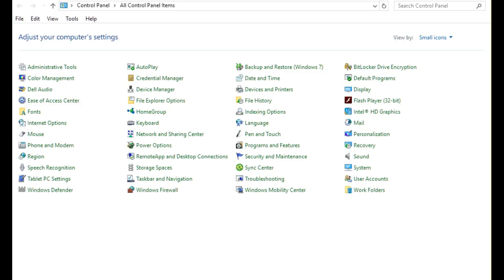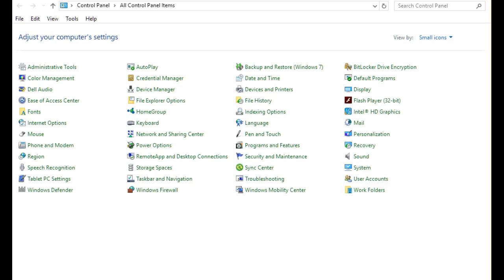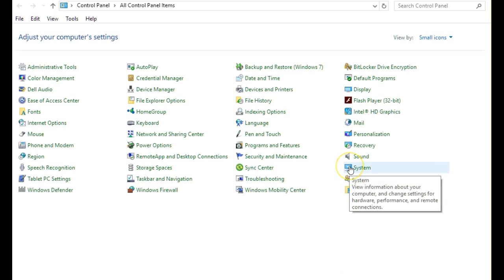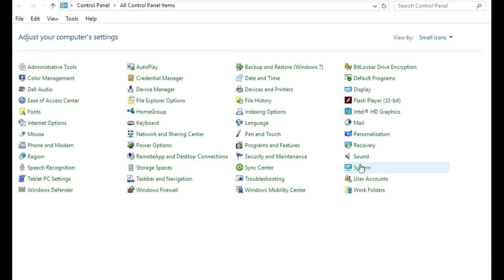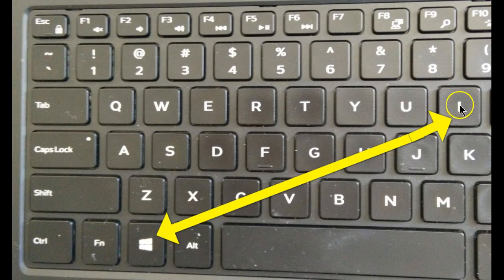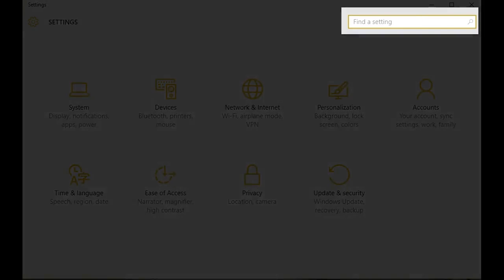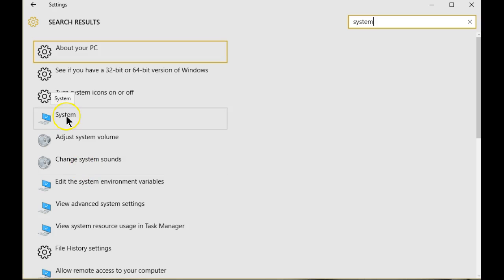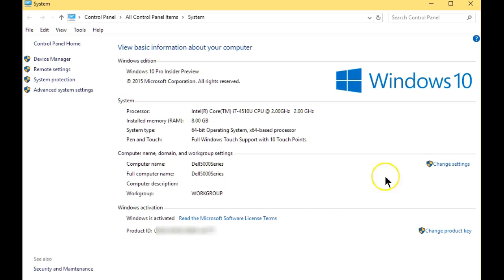Windows 10 - Bye Bye Control Panel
How to access Control Panel Functions once Microsoft removes access to it from Windows 10.